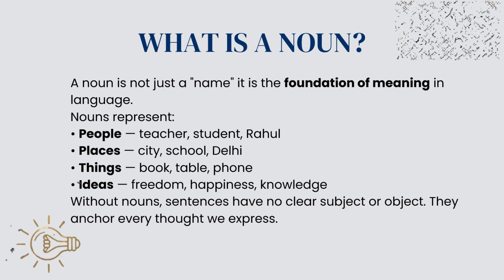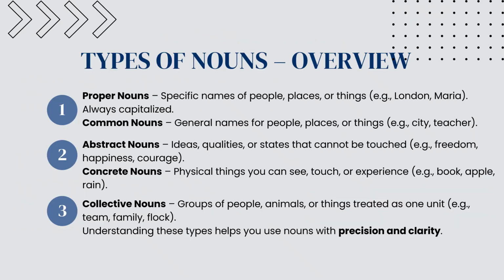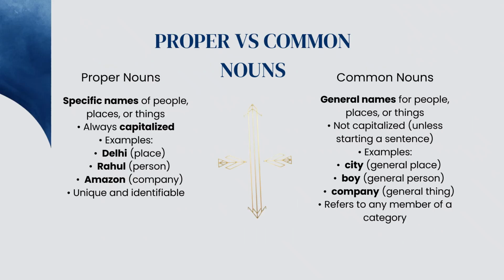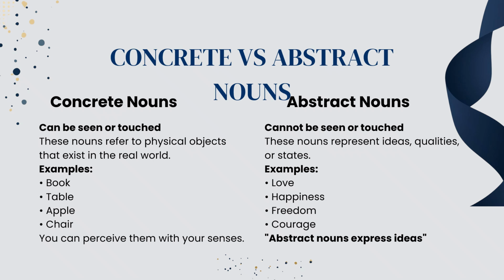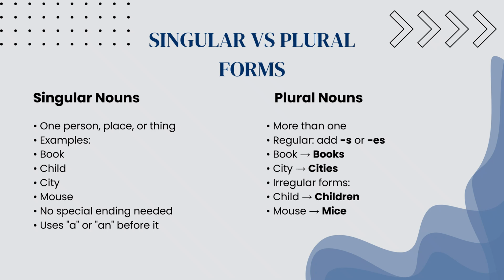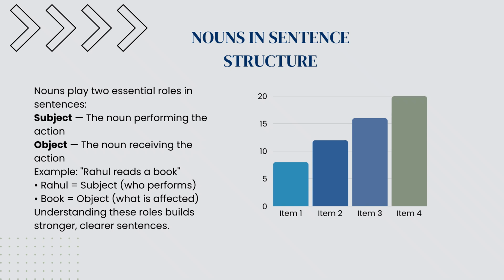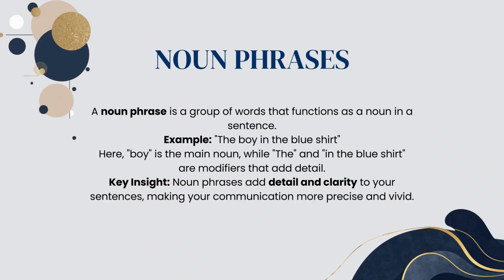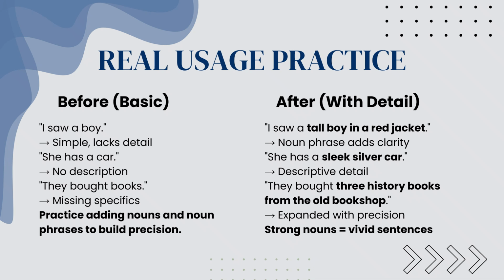Stop Making Noun Mistakes! Learn Nouns in English (Complete Beginner to Intermediate Guide)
Still confused about nouns in English? This complete lesson will help you understand nouns deeply — not just definitions, but real usage in sentences.

In this video, you will learn:

What nouns really are (beyond basic definition)
Types of nouns (proper, common, abstract, concrete, collective)
Countable vs uncountable nouns explained clearly
Singular and plural forms (including tricky cases)
Possession in nouns (’s usage)
Noun phrases (intermediate concept)
Common mistakes learners make with nouns
How to use nouns correctly in real sentences

This lesson is perfect for:

Students moving to intermediate level
Anyone who wants to improve spoken and written English

👉 Watch till the end for real sentence practice and examples.